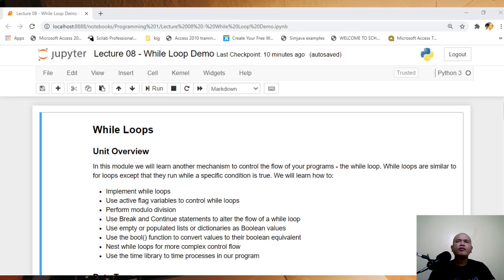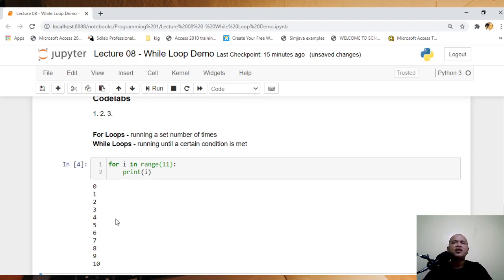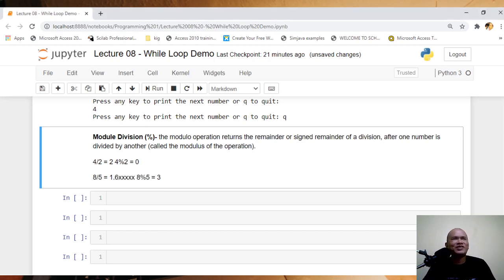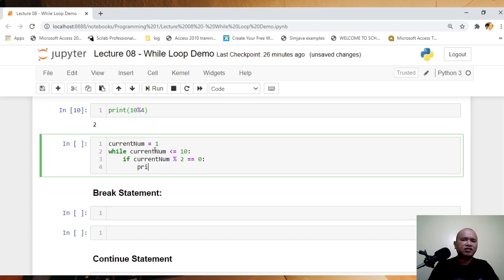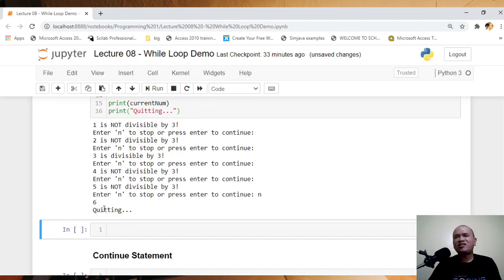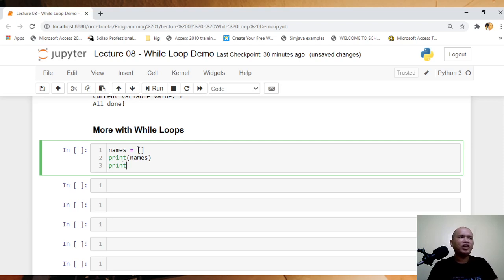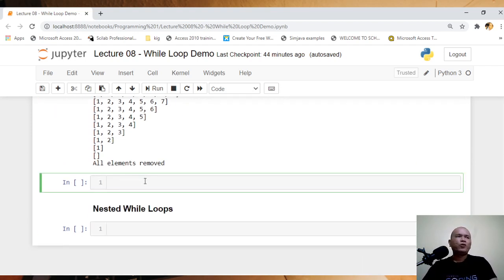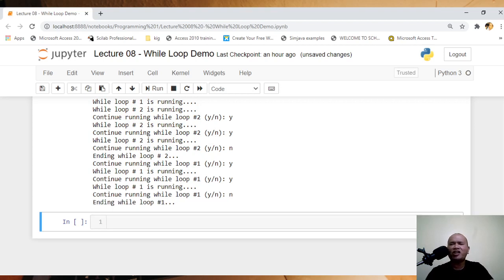Python Programming Module 06 While Loop